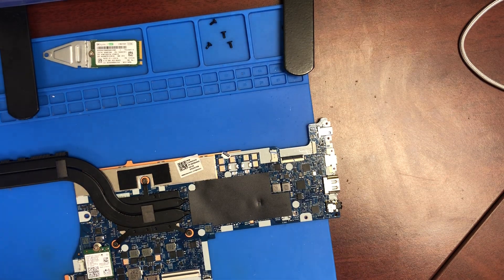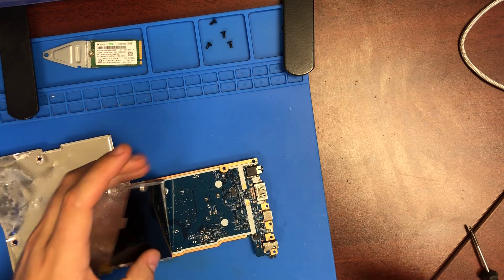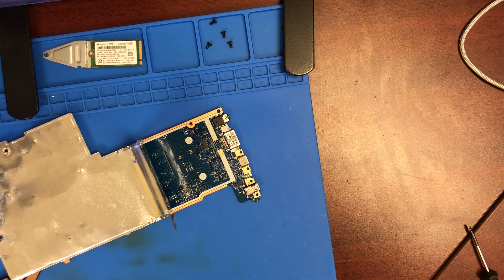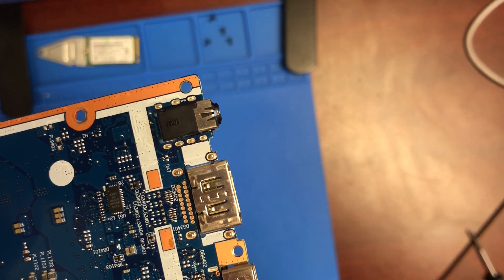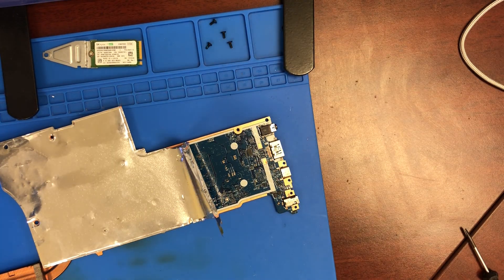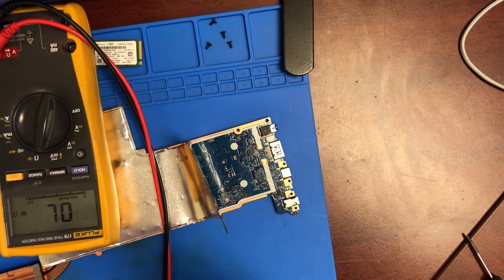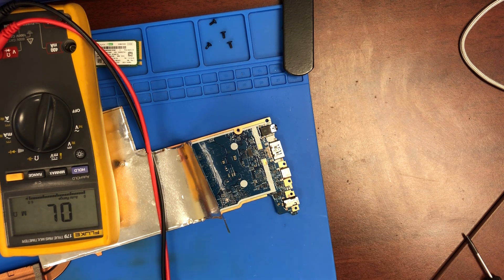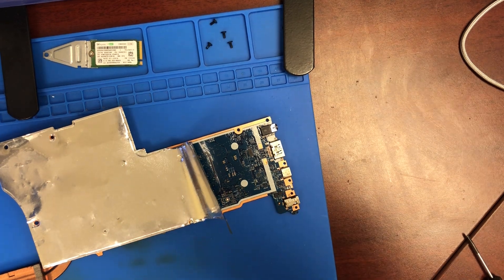Lenovo ideapad 5 with no backlight on the screen. Location of the backlight fuse in this video.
In this video I am showing the location of the shot backlight fuse on Lenovo ideapad 5 laptop that had not backlight on the screen. Hope it will help my fellow techs out there.